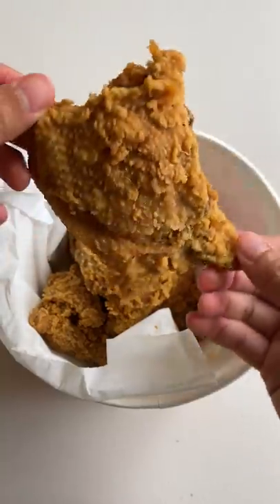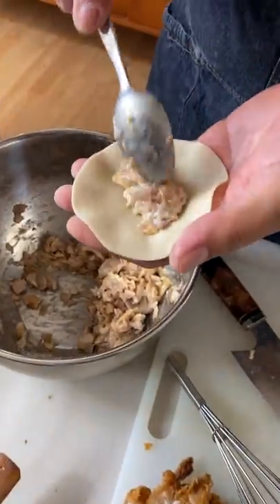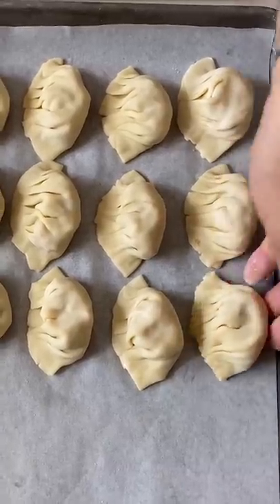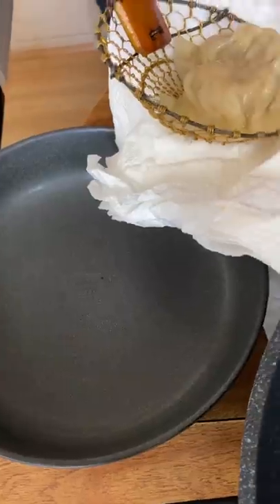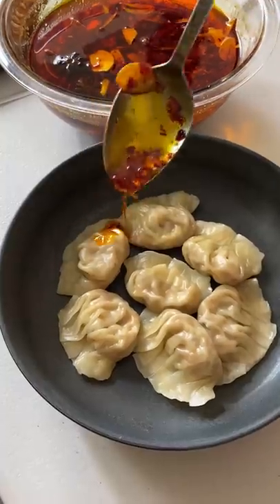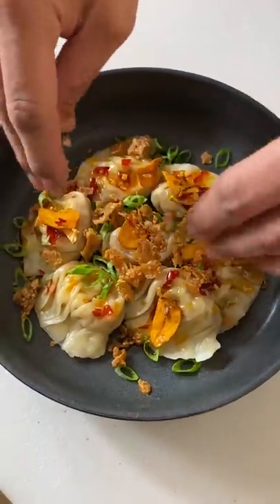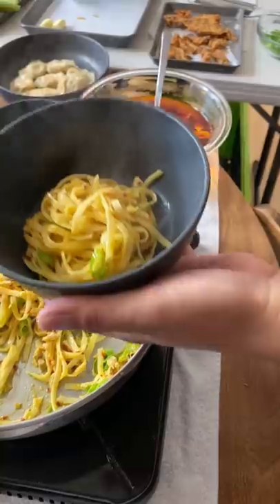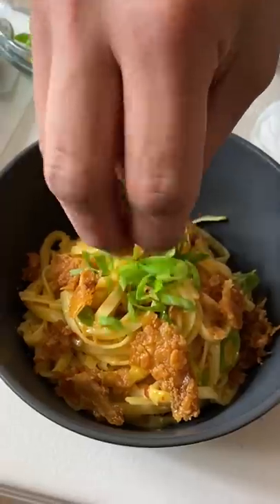Chefs Turn Jollibee Into A Fancy Meal (Part 2)